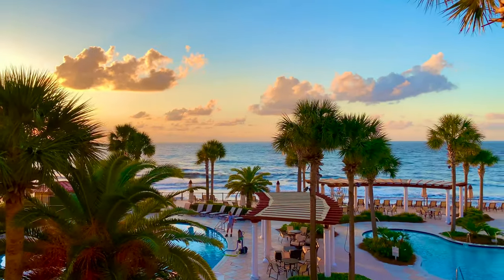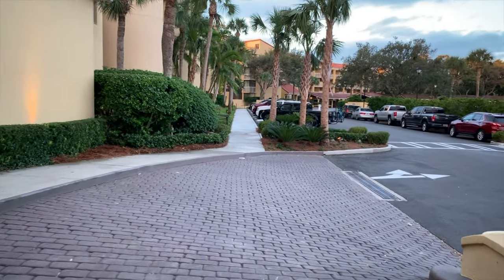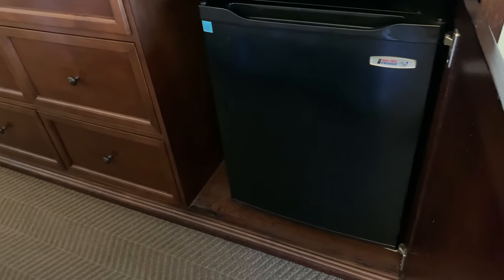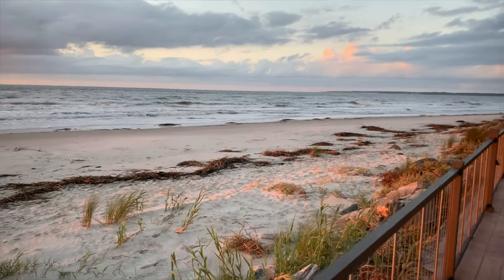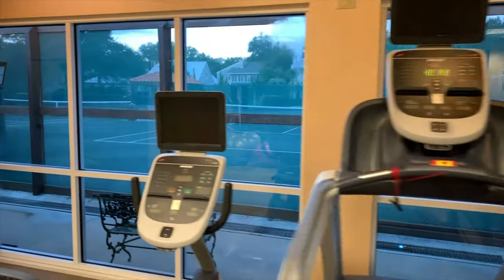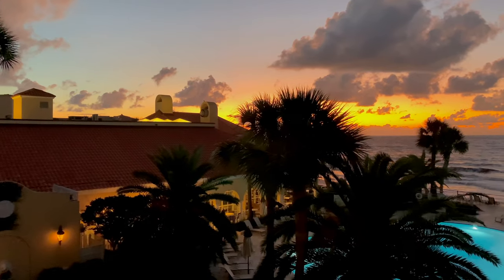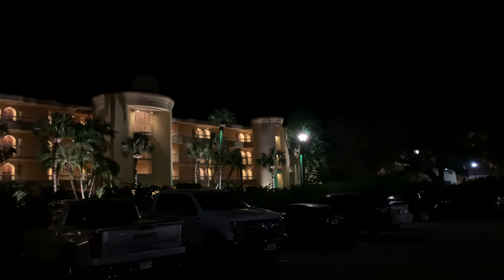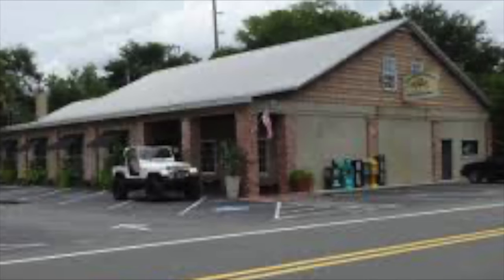Experience Luxury and Charm at The King and Prince Resort 🌴🏖️ BeachRetreat GeorgiaGetaway"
Welcome to King and Prince Resort, your haven of luxury and tranquility! 🌴🏖️ Immerse yourself in the ultimate oceanfront escape, where pristine beaches, world-class amenities, and impeccable service await. Indulge in a range of activities, from rejuvenating spa treatments to exhilarating water sports. Our videos capture the essence of Kind and Prince Resort's elegance, ensuring your every moment is filled with relaxation and adventure.